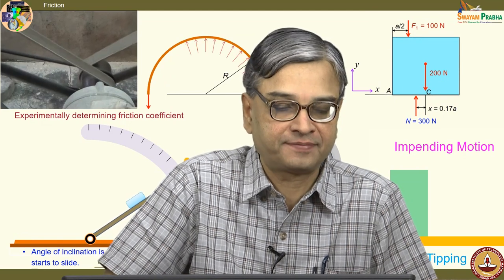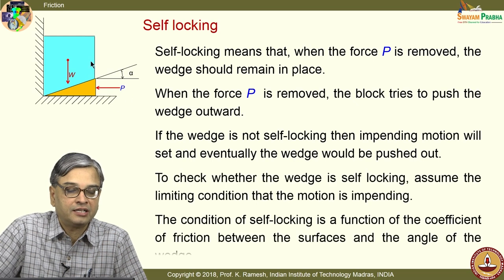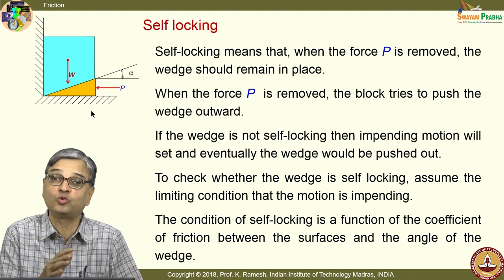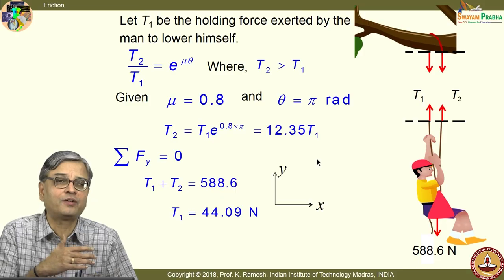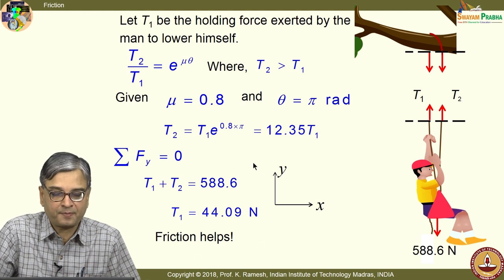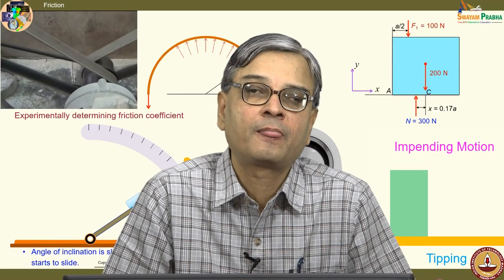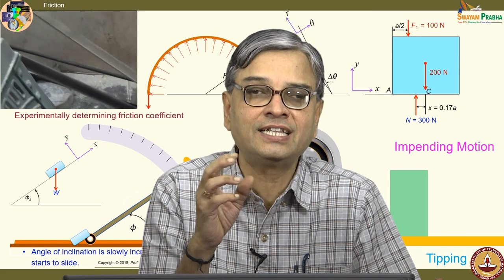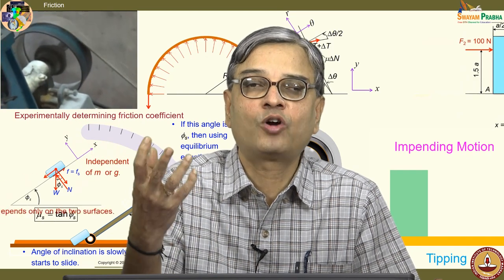Lec 20 Friction III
Concept of Self-locking, Illustration with a wedge, Archimedes system of pulleys – Mechanical advantage, Demonstration of holding a liter of water by a key chain with a string wound over a peg, Belt friction, Discussion on identifying correct frictional direction in brakes and belt drives, Labeling of tensions as T1 and T2, Influence of the mass of the belt, Example problems.

 To access the translated content:
1. The translated content of this course is available in regional languages.
 2. Regional language subtitles available for this course
 To watch the subtitles in regional languages:
 1. Click on the lecture under Course Details.
 2. Play the video.
 3. Now click on the Settings icon and a list of features will display
 4. From that select the option Subtitles/CC.
 5. Now select the Language from the available languages to read the subtitle in the regional language.